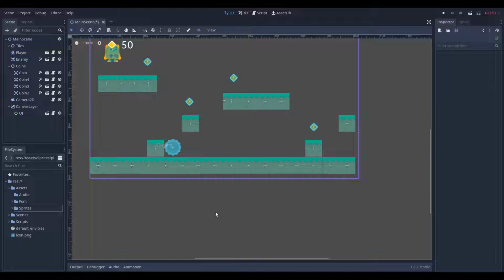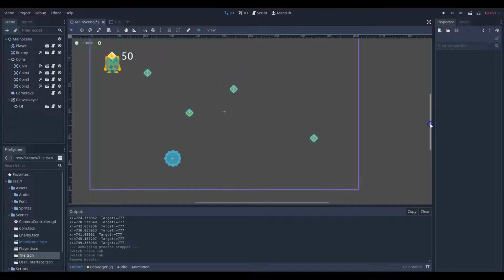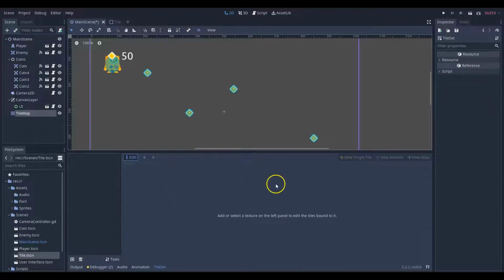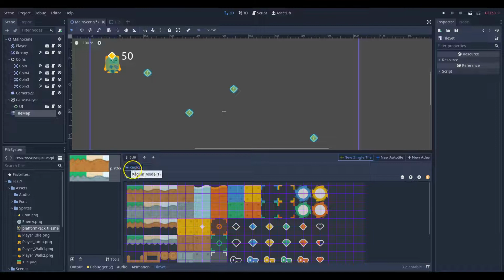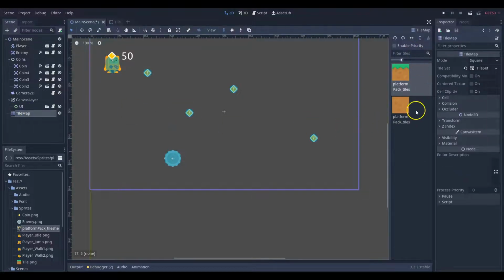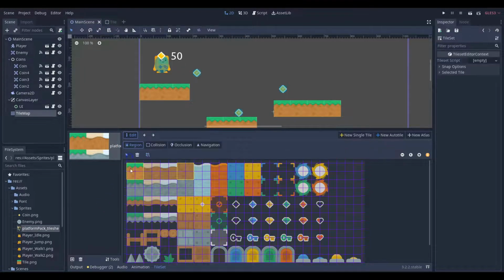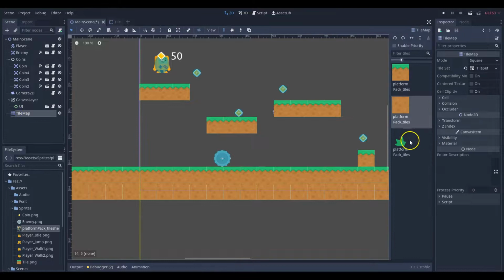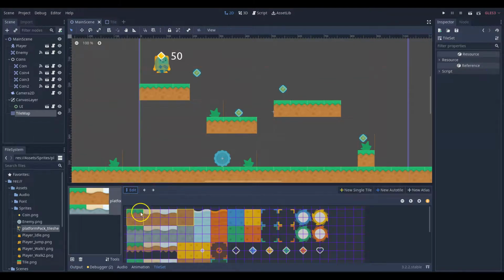Godot: Basic Tilemap Tutorial